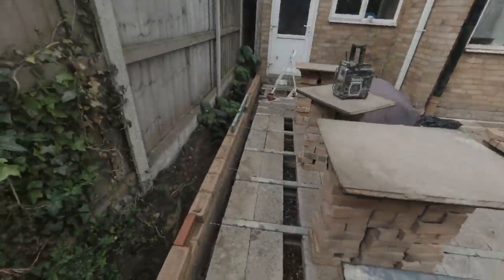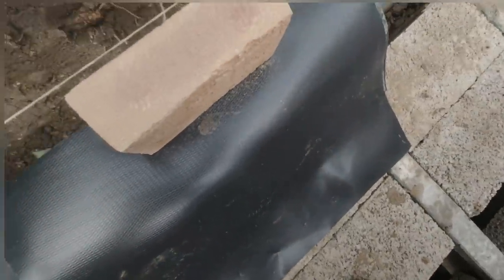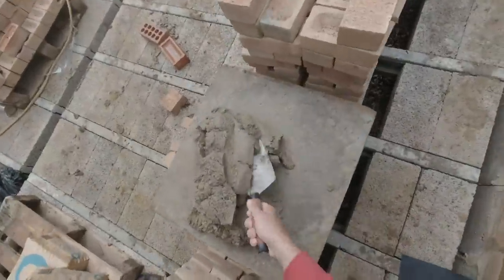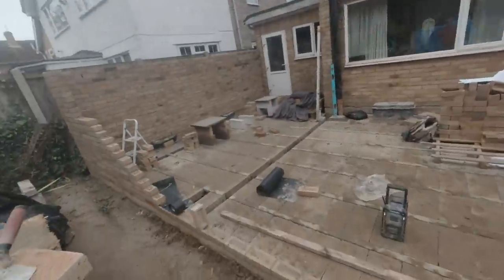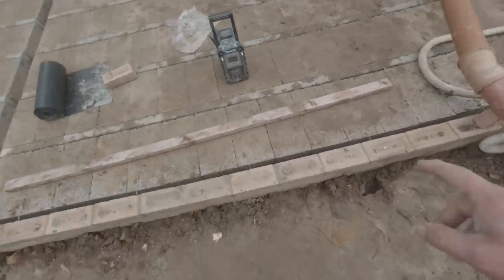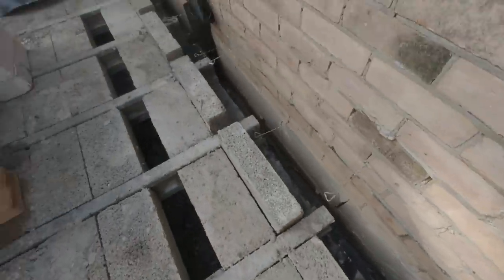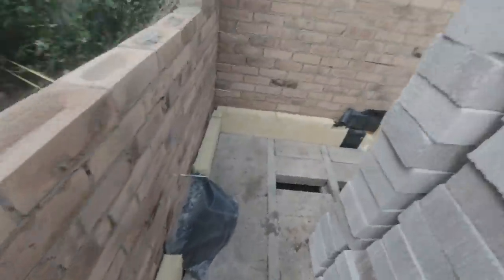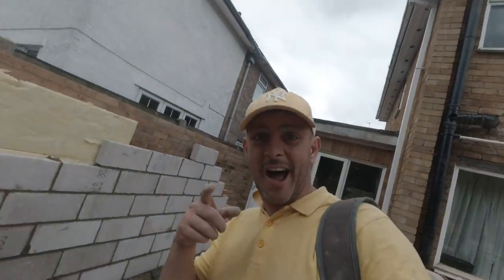How to extend Your home - part 2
In the video I will walk you through step by step how to EXTEND YOUR HOME. everything from how to knock up your mortar , set out the job , lay the bricks and joint up...this will be a series of videos following each step from start to finish. in this one i tackle the rest of the brickwork and smash loads of blockwork up too..
With over 400 videos now on Youtube please check out the back catalogue and follow the journey of the tricky brickys from the very beginning..
todays music was from
epidmic sound

HAPPYS DAYS
DON'T FORGET THE TRICKY BRICKY EXPERIENCE LIVE STREAM
Every Weekend where you can come in. enjoy some epic music and chat with a huge audience of wonderful viewers
oioioioioioioioioioioi
I'LL CATCH YOU IN THE NEXT ONE.
✌OUT